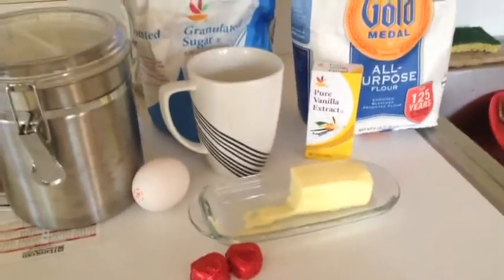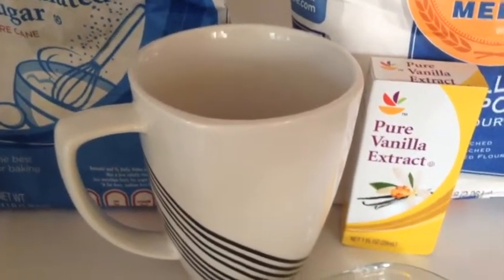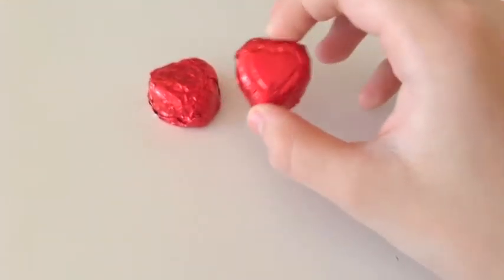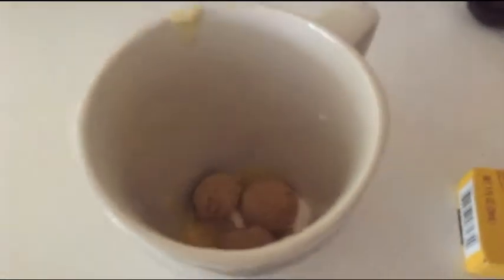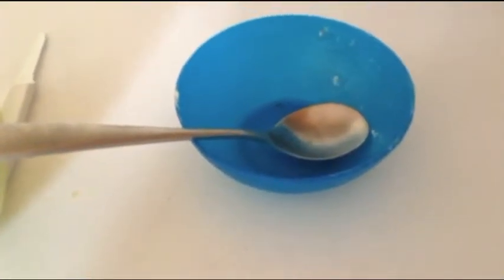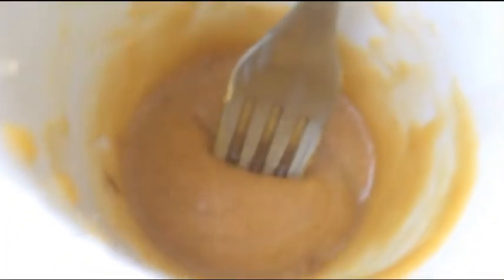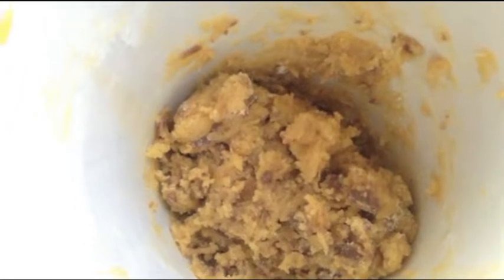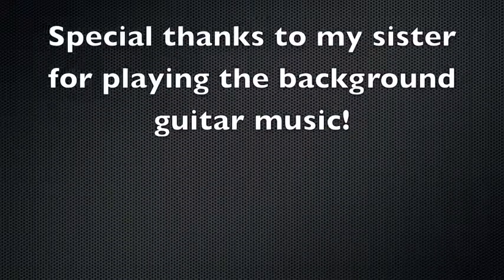How to make a chocolate chip cookie in a mug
Hello again! I hope you enjoy this! It really does taste really delicious! Bye!!

Ingredients:
1 Tbs. Butter
1 Tbs. Granulated Sugar
1 Tbs. Brown Sugar
4 Drops of Vanilla Extract
Pinch of Salt
1 Egg Yolk
1/4 c. Flour
2 Tbs. Chocolate Chips